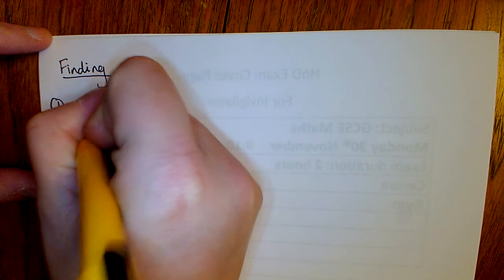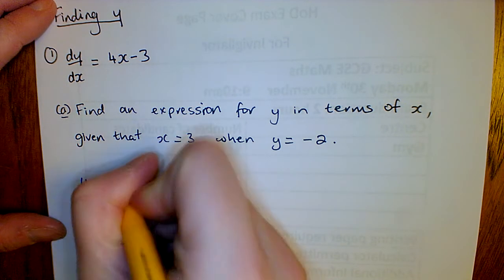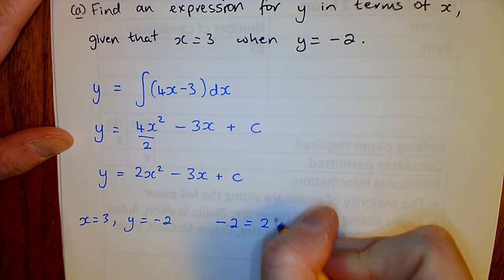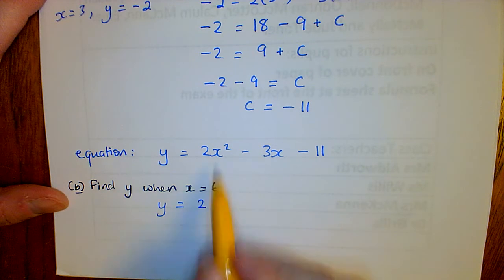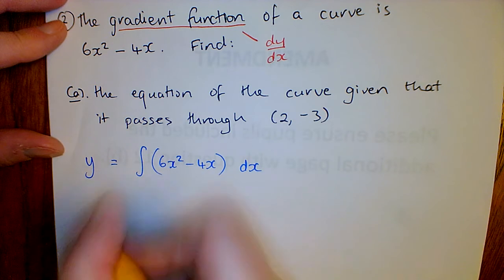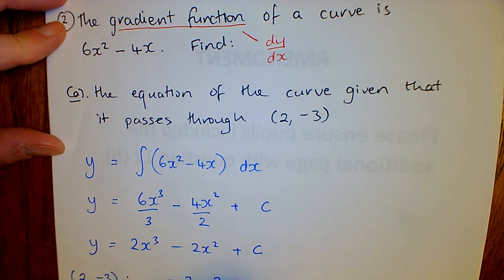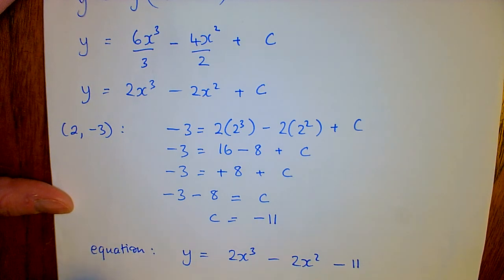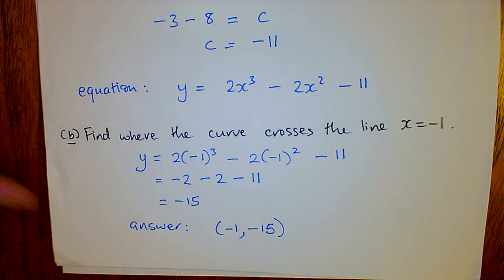GCSE Further Maths Exercise 9D